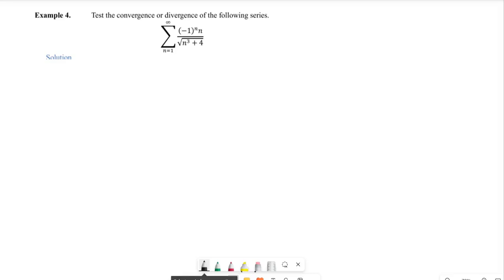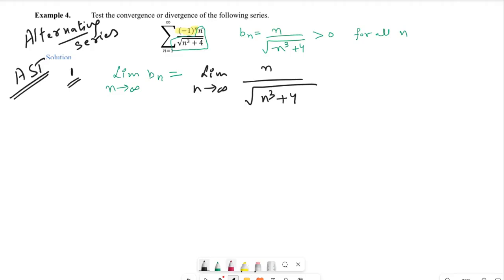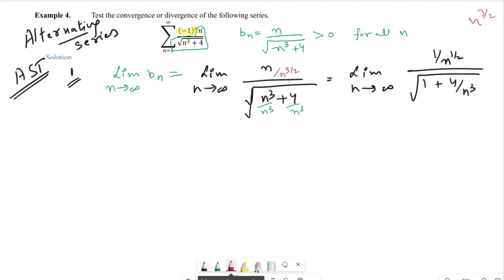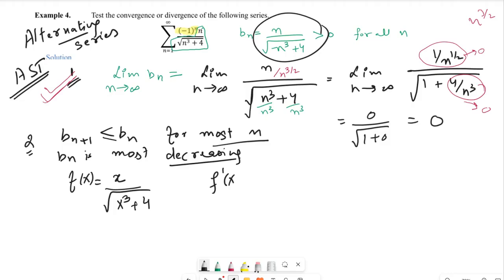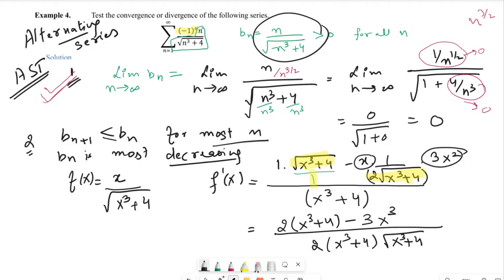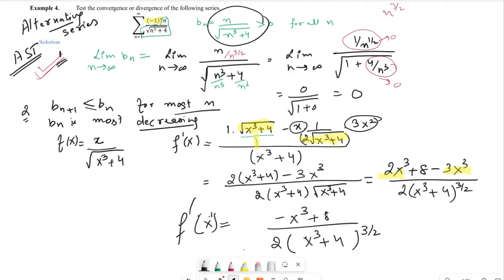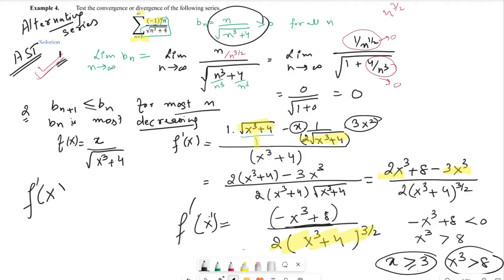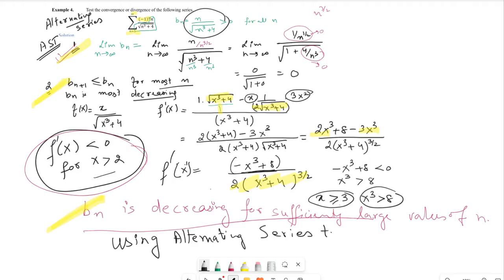Calculus II- Alternating series test